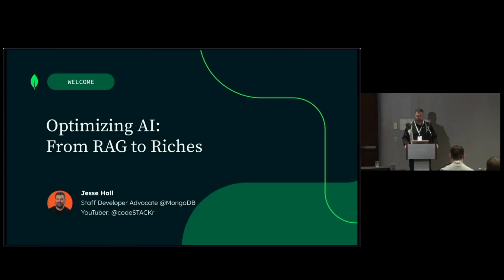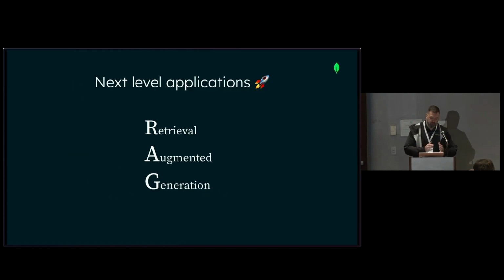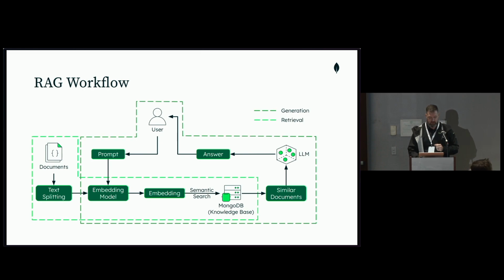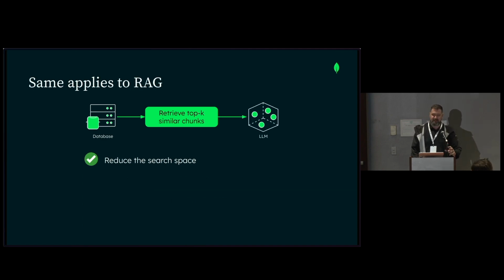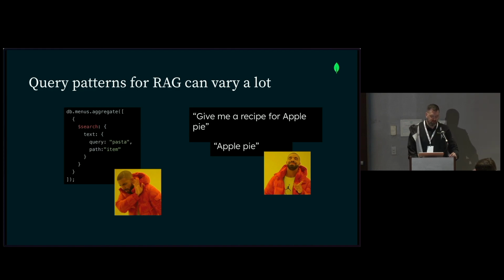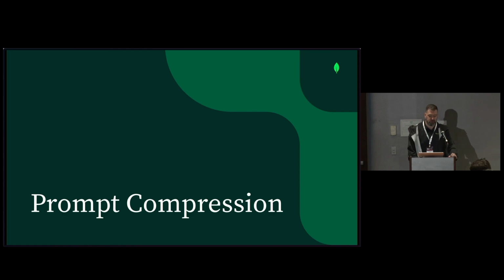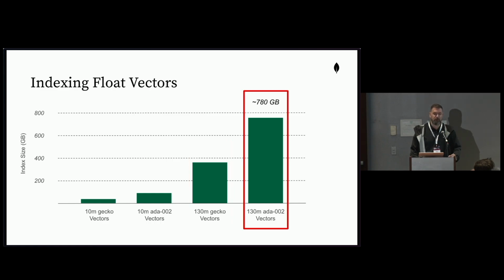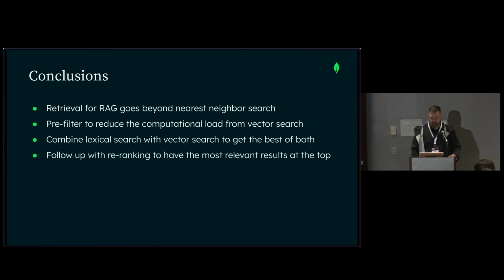Optimizing AI: From RAG to Riches! - Jesse Hall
For a summary of this presentation, visit the WeLoveOpenSource blog

Optimizing RAG pipelines for developers: Tips, tools, and techniques

Save the date:
* All Things Open 2025 is happening October 12-14, 2025 -- Raleigh, NC
* All Things Open AI is happening March 17-18, 2025 -- Durham, NC

Presented by Jesse Hall - MongoDB

Title: Optimizing AI: From RAG to Riches!
Abstract: 2024 will see a record amount of GenAI applications in production. This also means 2024 will see a lot of investment go into AI infrastructure and pipeline optimization. AI Engineers are going to be at the center of it all.

This talk provides you with the mindset and tools to get ahead of the curve and begin implementing RAG (Retrieval Augmented Generation) system optimization and performance improvement components in your application today!

We’ll cover essential components of the RAG pipeline, emphasizing actionable strategies for enhancing system performance.

Key topics include practical chunking strategies, context enrichment for accuracy, prompt compression for query optimization, and efficient document retrieval methods. The focus is on reducing latency, minimizing costs, and improving operational efficiency.

Attendees will leave with a toolkit of optimization strategies to apply directly to their RAG systems, driving significant performance improvements. This presentation targets AI Engineers and Developers managing RAG systems, offering a deep dive into effective optimization techniques.